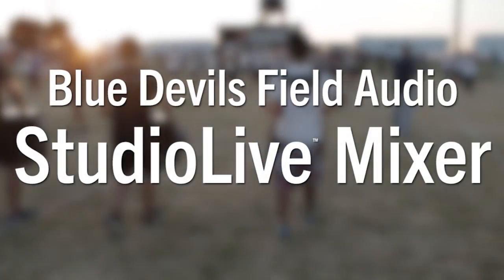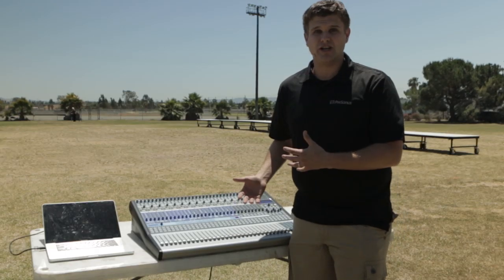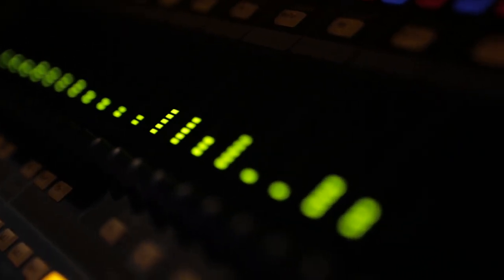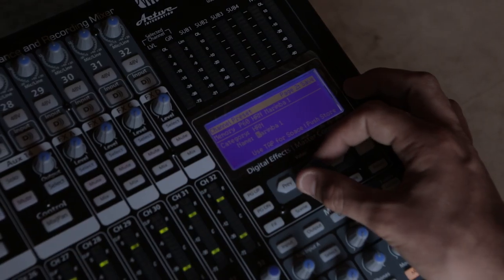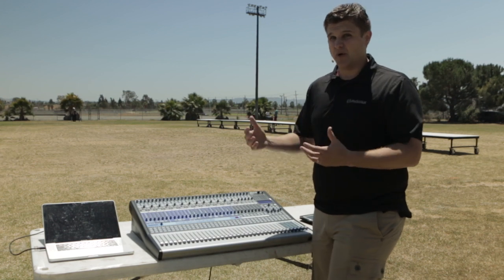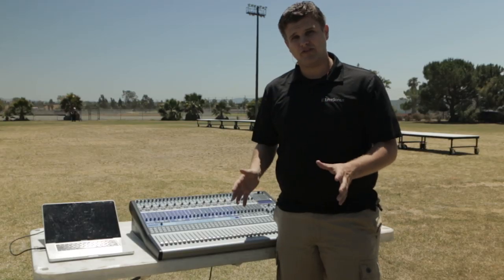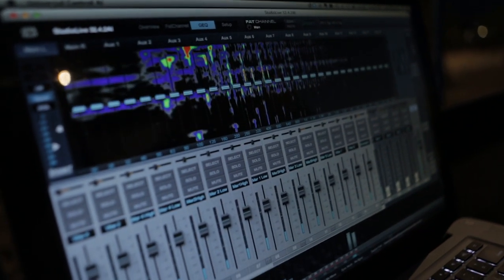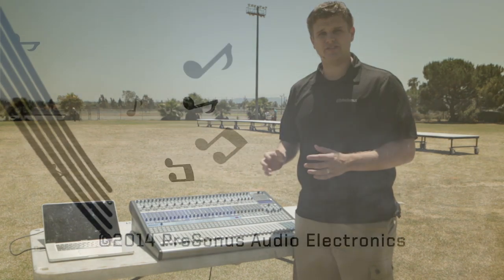Blue Devils Field Audio Part 2: The StudioLive Mixer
John Mlynczak and Steve Savanyu from Audio Technica explore some of the best ways to meet the special needs of field audio for drum corps.